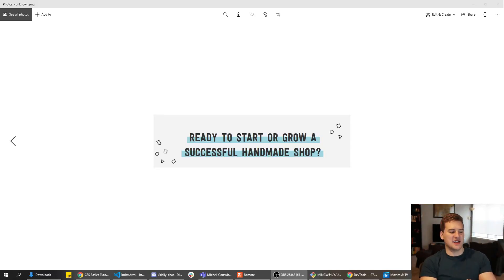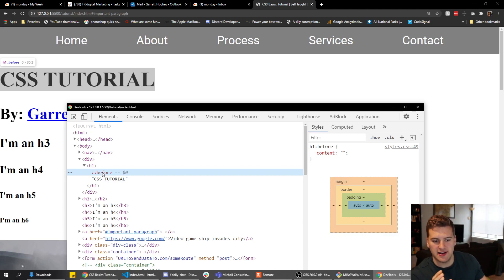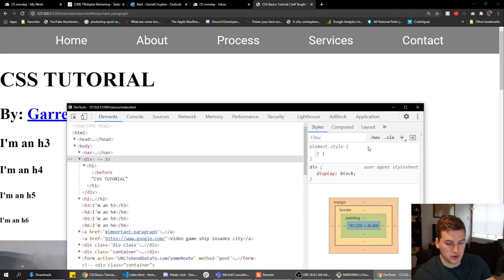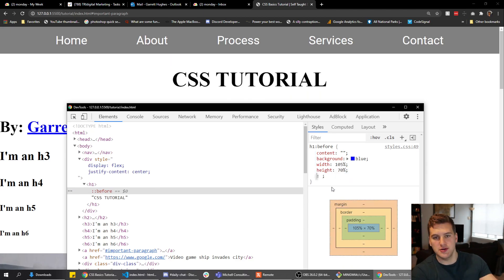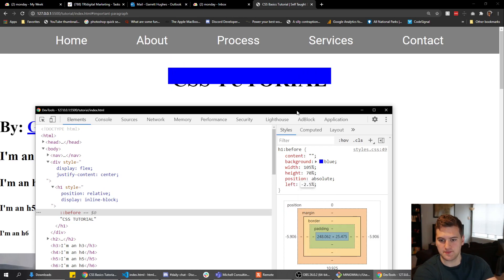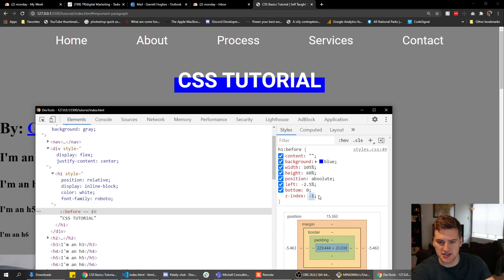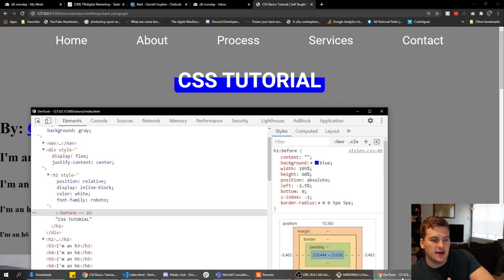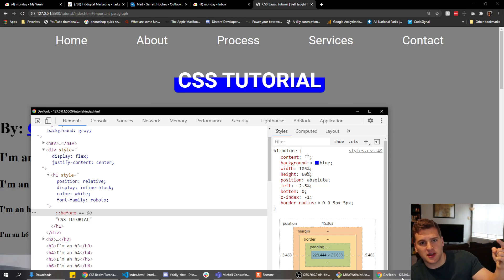CSS Tricks - Offset Background